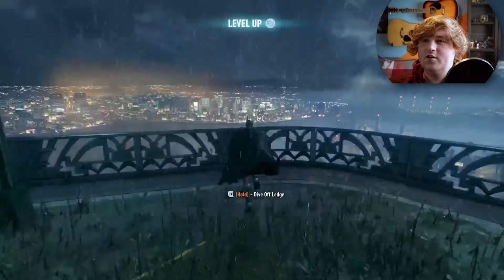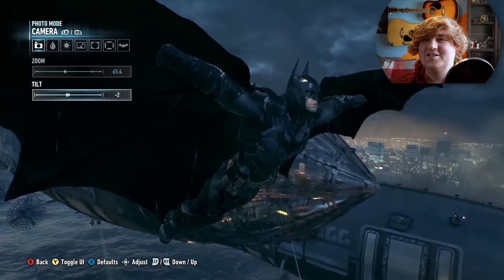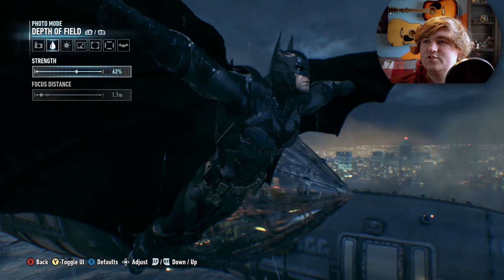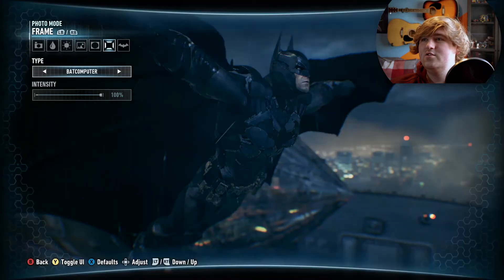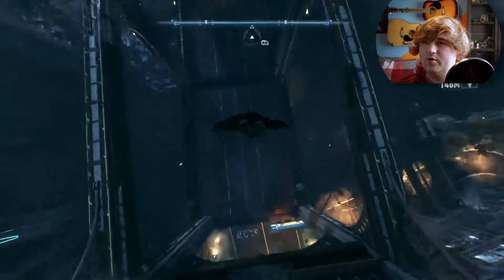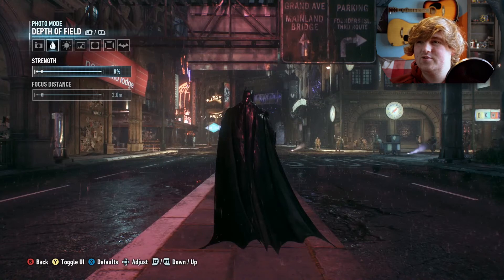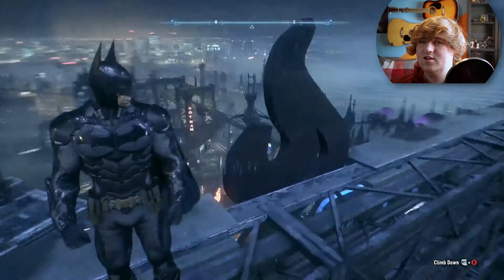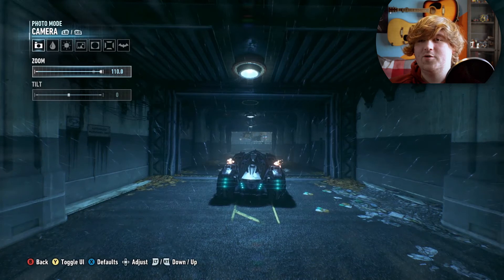Taking Pictures Of Batman!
So I'm taking pictures of Batman In Batman Arkham Knight. this was a bit boring to watch through but I am going to make more the next one will be the new avengers game.

By the way I am starting college this week but I will try two videos out a week but it may be hard so I'll try get them out when I can and what I can.